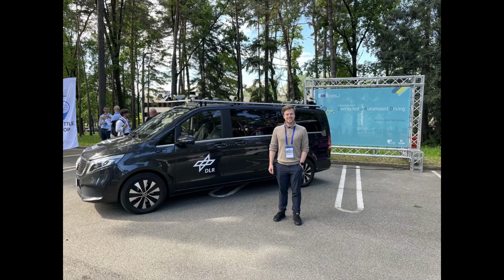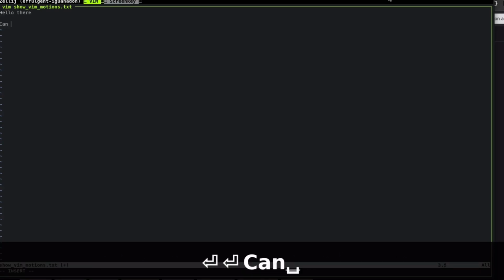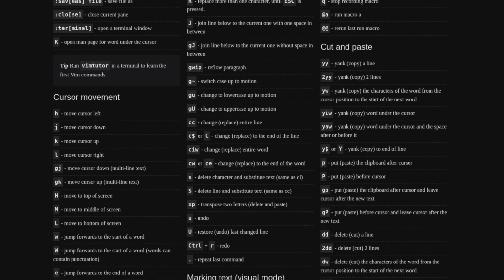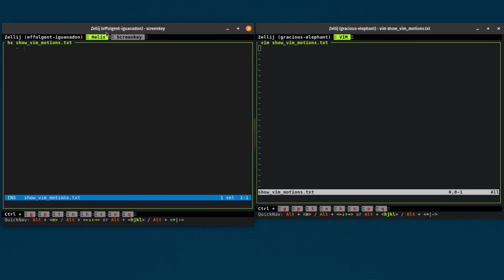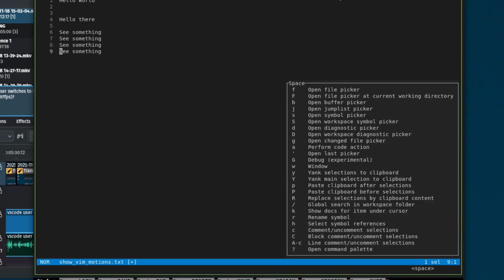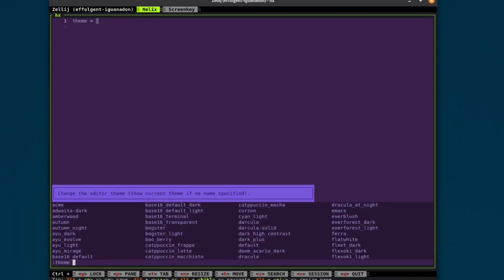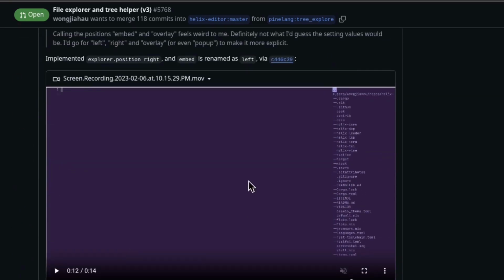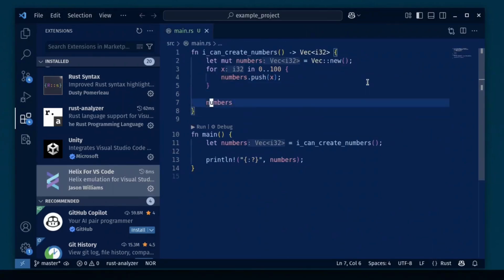VSCODE user tries Helix for 1 year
In this video I show my experience of using the terminal Helix Editor in the past year as a user who mainly uses visual studio code.